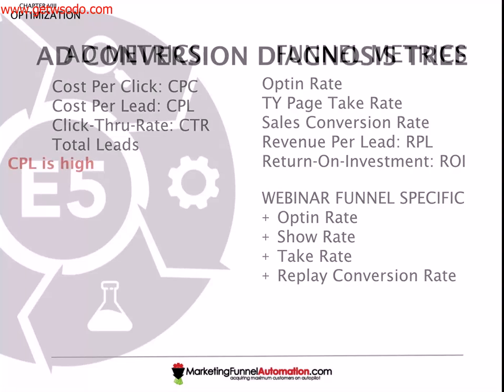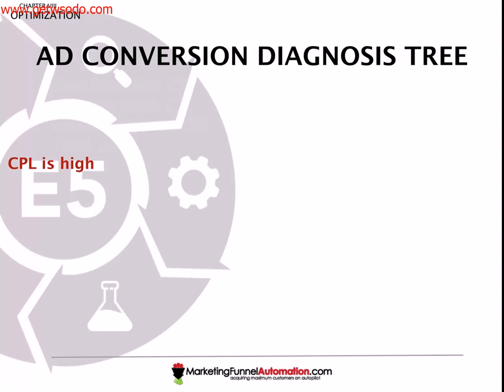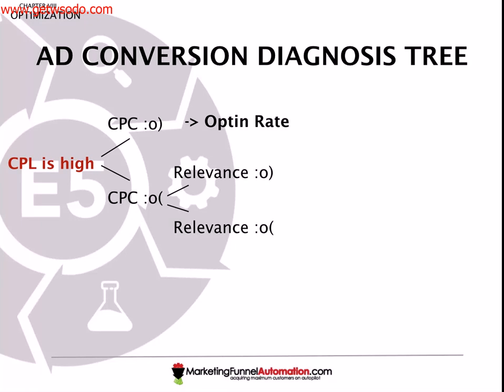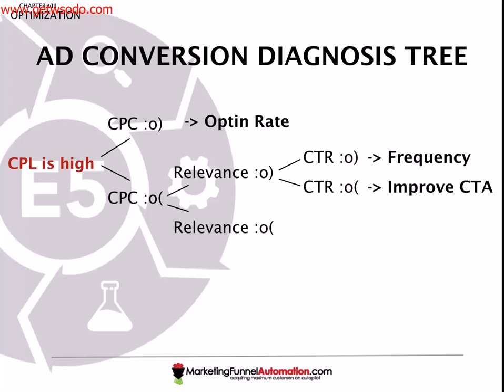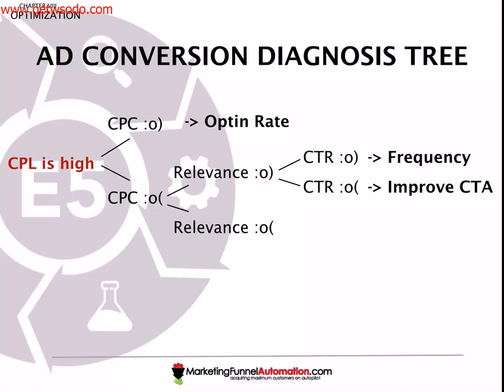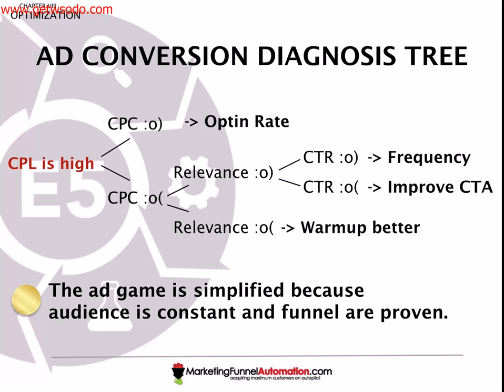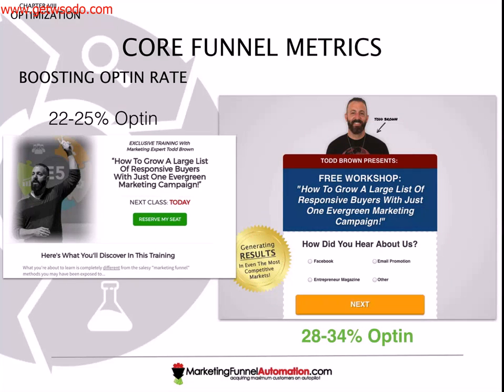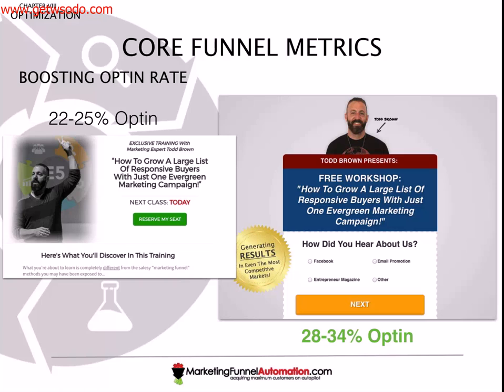09 E5 Traffic 8 from todd brown on Vimeo